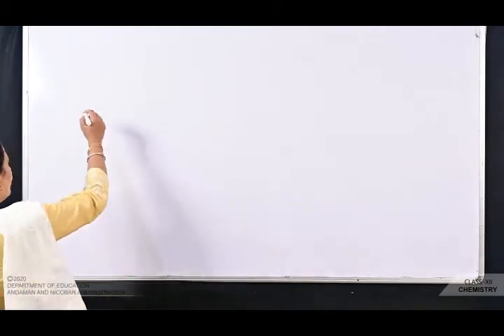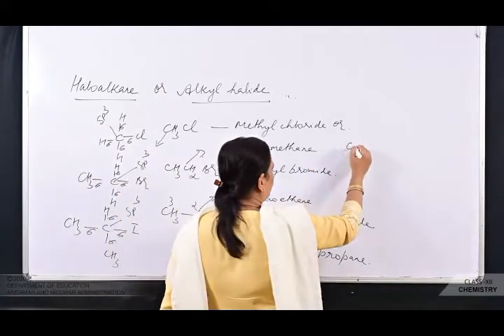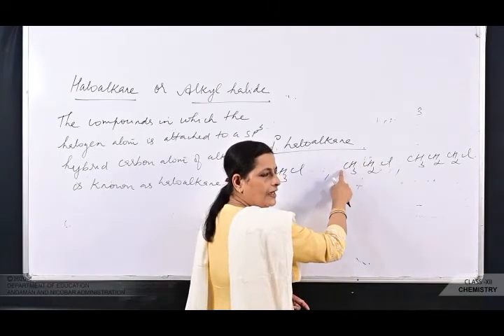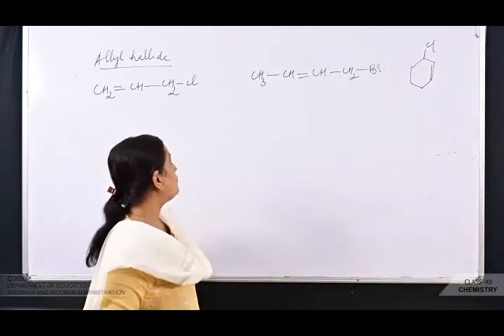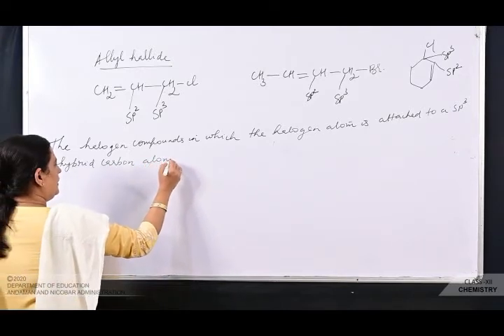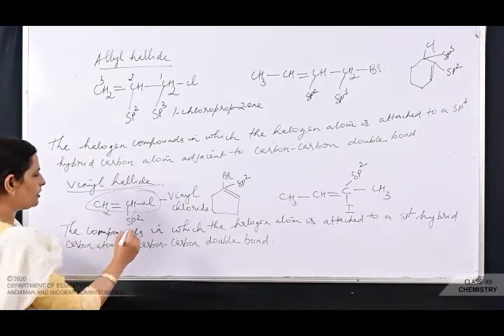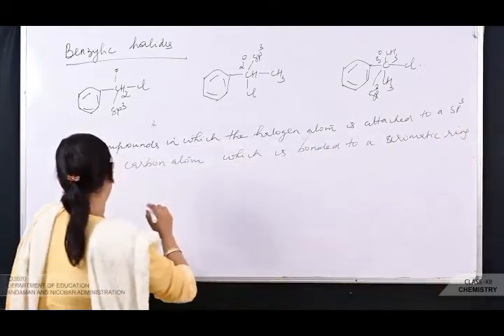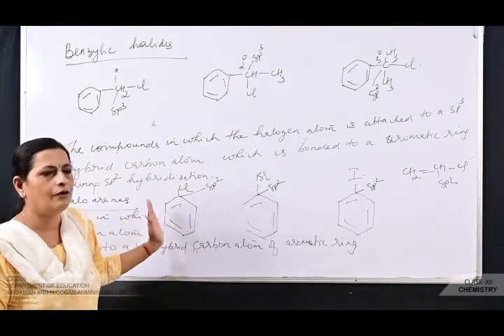CLASS 12 CHEMISTRY- Haloalkanens and Haloarenes-1